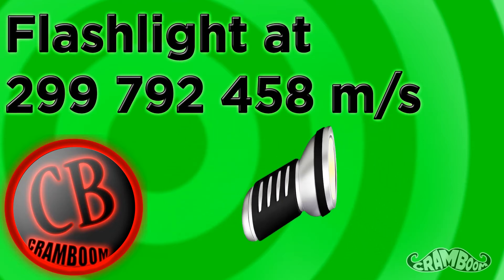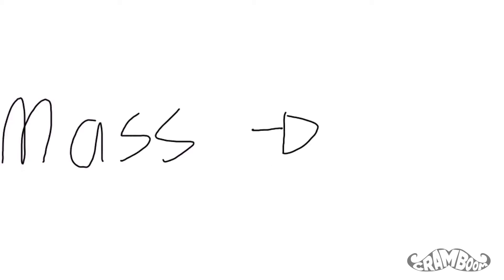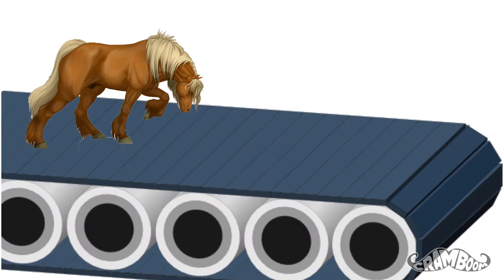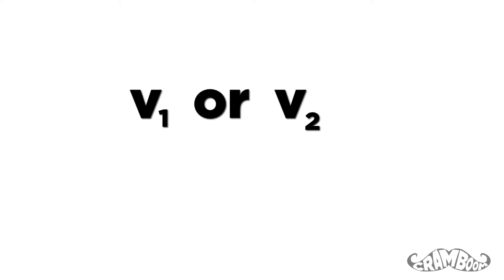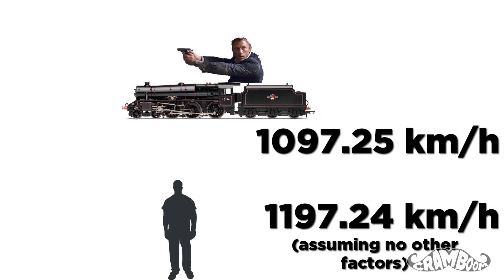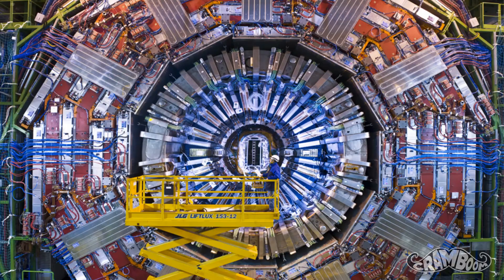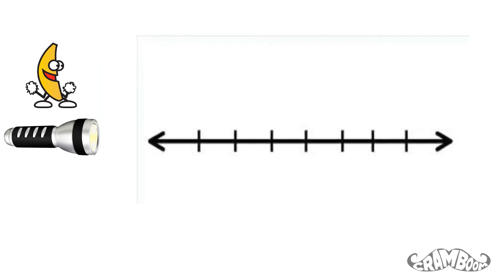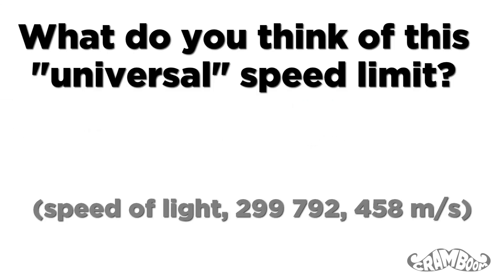Flashlight at 299 792 458 m/s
What if you were travelling at the speed of light, and shone a flashlight in the direction your travelling?